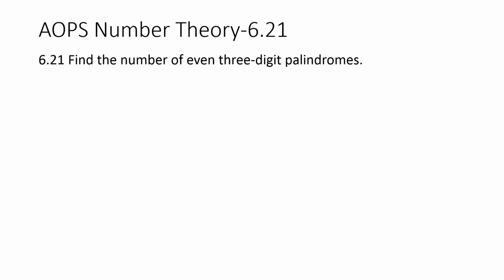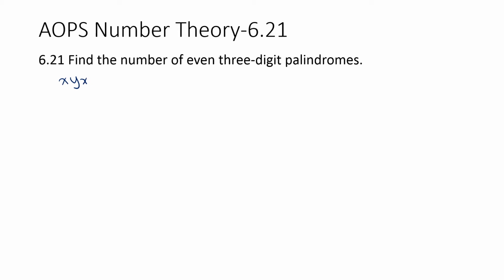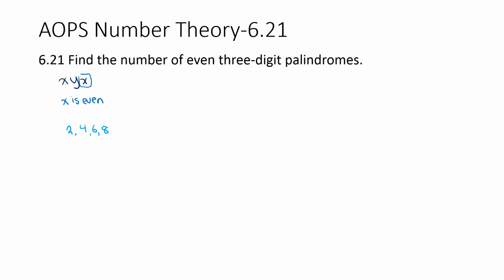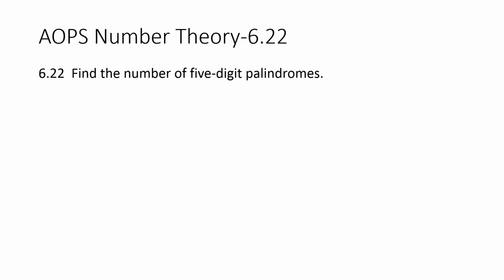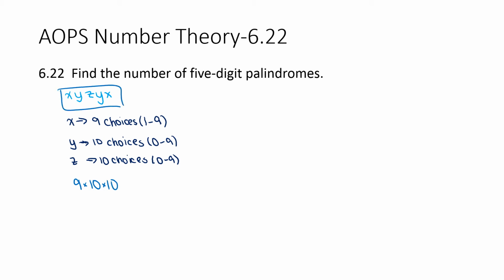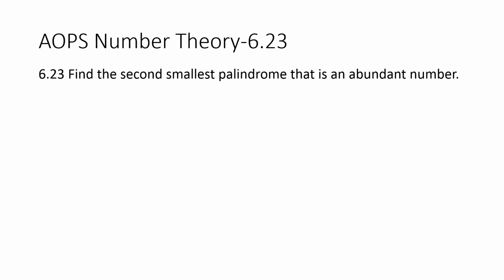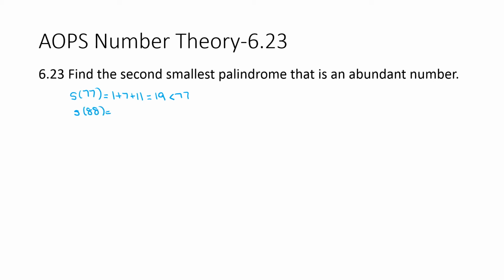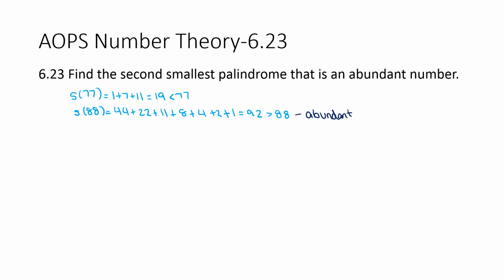AOPS Number Theory Solution - 6.21; 6.22; 6.23